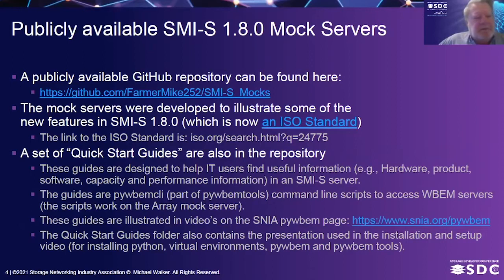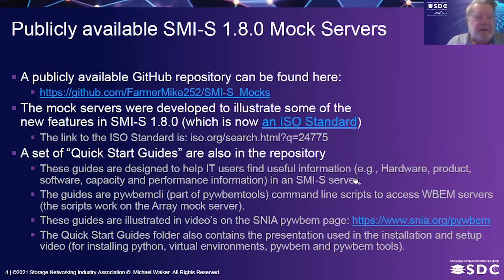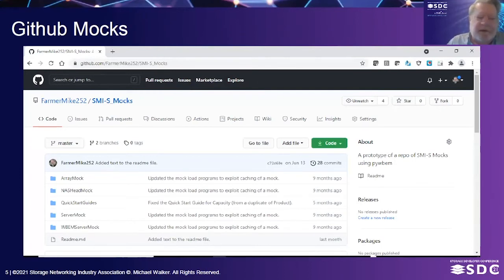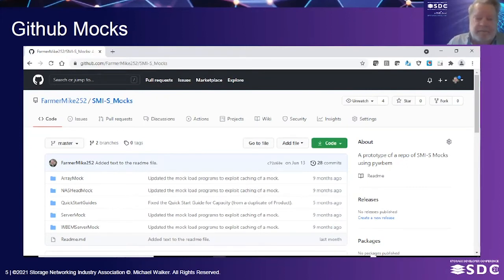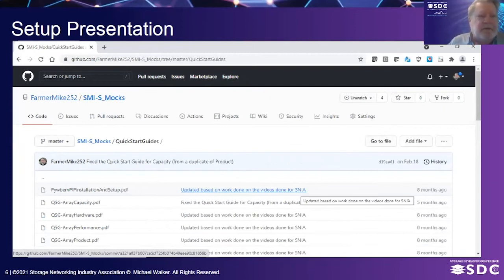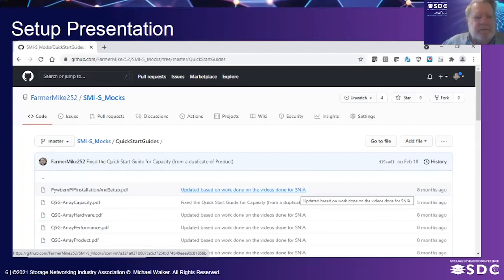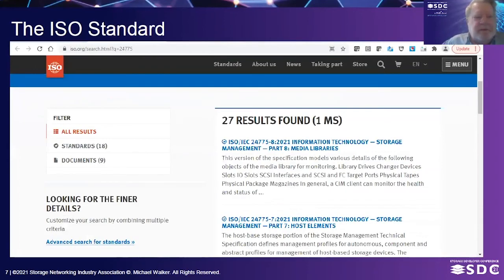SDC2021: Simplifying Client Interactions with SMI-S using PyWBEM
For client applications interacting with SMI-S implementations, PyWBEM is a python package that provides access to WBEM Servers. It also provides a mechanism for mocking WBEM Servers. In this presentation, Mike Walker will provide an overview of PyWBEM, with an emphasis on how to learn to interact with SMI-S, through open-source mockup SMI-S 1.8.0 WBEM servers available on Github. He will highlight multiple use cases for the mockup servers, including: - Exploring new features in SMI-S 1.8.0 - Developing IT applications on your local system - Developing client software on your local system

Learning Objectives
Provide an overview of pywbem
Discuss how to use pywbem to interact with SMI-S
Explore new features in SMI-S 1.8.0

Presented by
Mike Walker
Storage Networking Industry Association